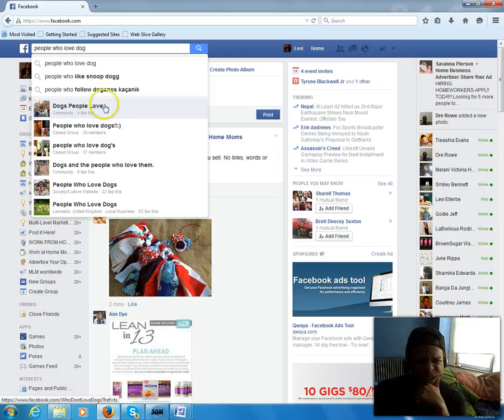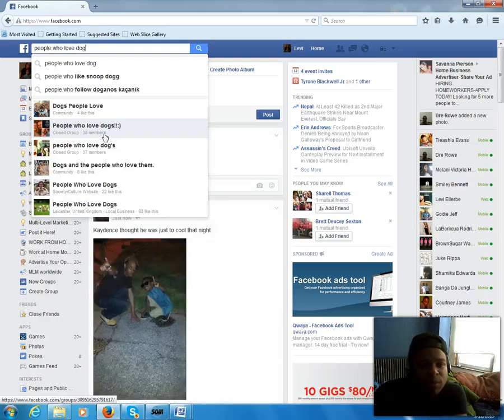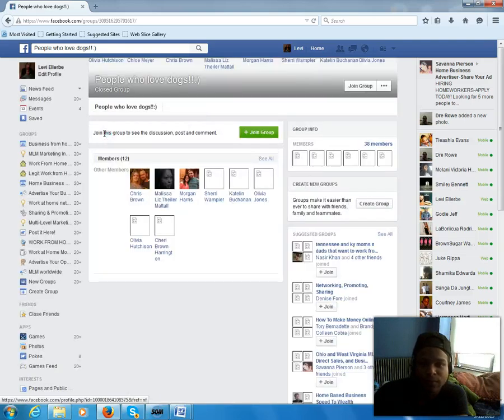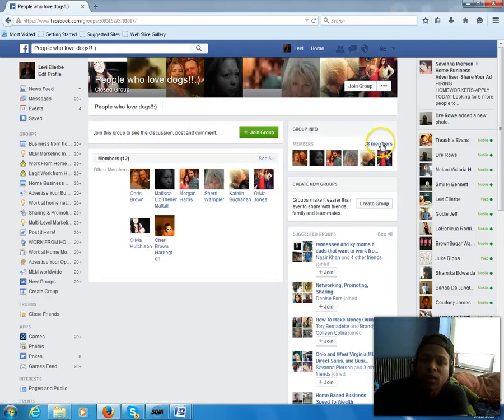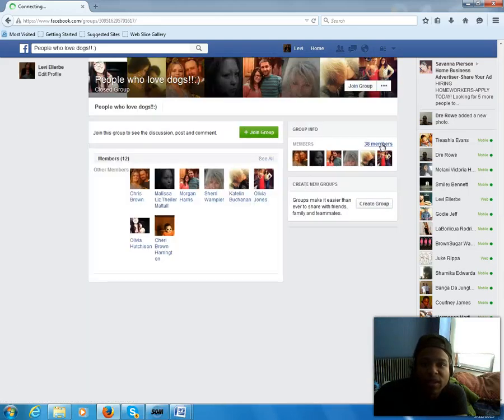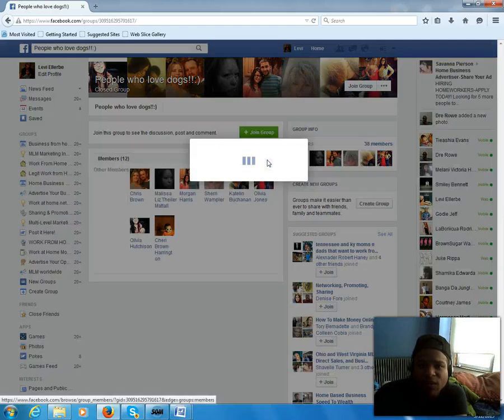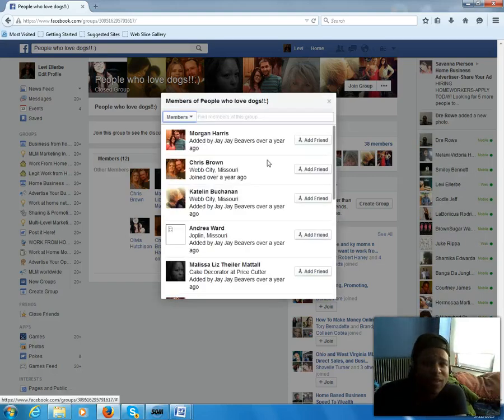Facebook friend search | How to facebook friend search the right way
Hello MCA fans! I mean MCA fans,
not fans of me. Thank you for all the
support you have shown me over the
last few years on YouTube! Continue

Facebook friend search – how do you find friends on face book?

I am so glad you took the time to do your research on how to do your facebook friend search and reading this article all the way, my name is Levi, I am a marketer who love to do articles to help others with problems or even questions they have for me to answer and I am here to help you know more.

We all our trying to find friends on face book we really want to connect with and get to see again, but sometimes it can be really hard to be finding someone now a day online, people have different names on their own live in a different city, so it is an good and easy way to know how you can search by age, race, relationship or even in a city close to you to find out can you find them. I was having a problem before like that where I had to narrow down with the race and age to find a friend from grammar school who I had a real good connection with but when we got older he went to the military and I move away and came back and one day saw his face book page and friend request him and now we our best friend all over again.

What can you do with face book?

I love being on face book we can really connect with friends because without the internet it would be hard to find them again. Another way I love it, because I can market a business or even a product to my friends, why I know they will trust me and want to learn more that is how I built business with my warm market. If you are in this type of business you will need to use the internet to find someone to help with your journey, I know you can find friends who will love to connect with business ventures to make more money like I did.

Facebook friend search – why do we use face book?

On face book, we can take the time to do business or even home meetings. I love taking pictures or even doing videos from party with friends that love to share picture on face book. So let’s all think about it we all want to connect with a friend from long time ago.